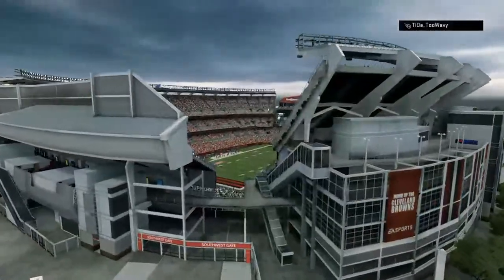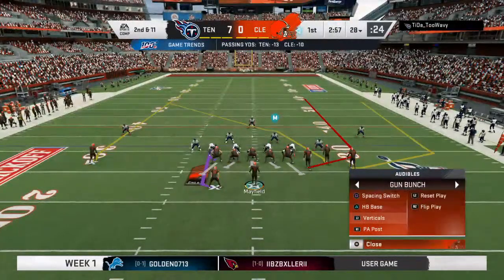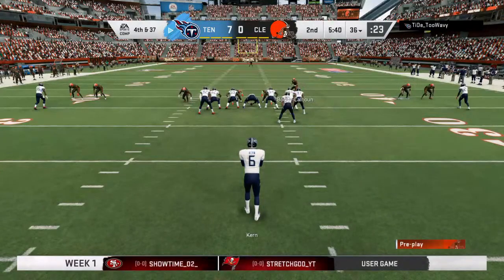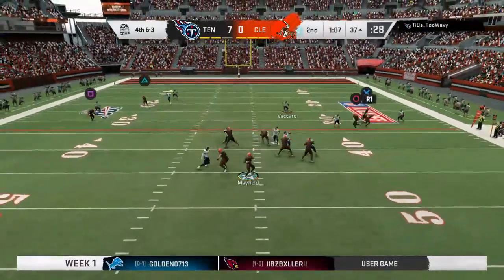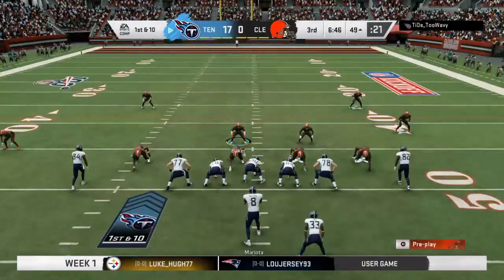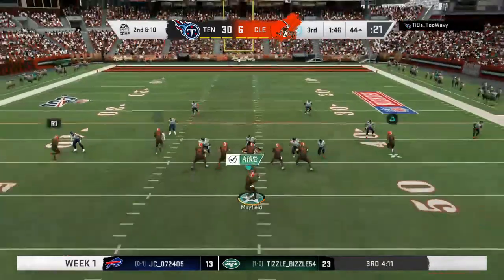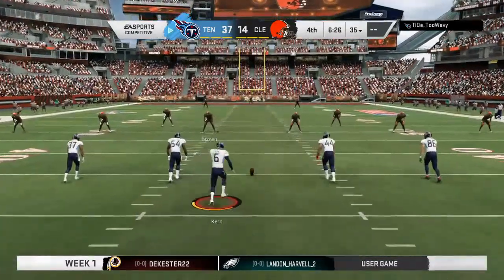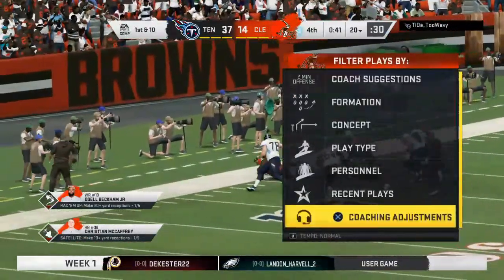akbarakeem's Live PS4 Broadcast